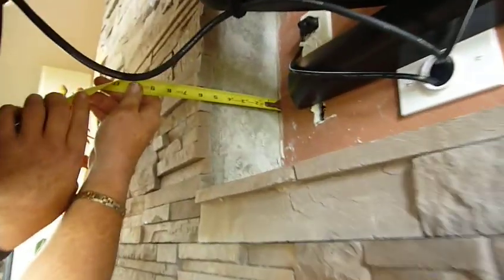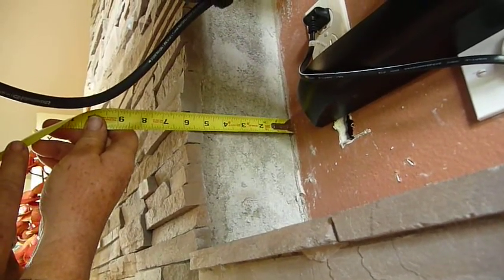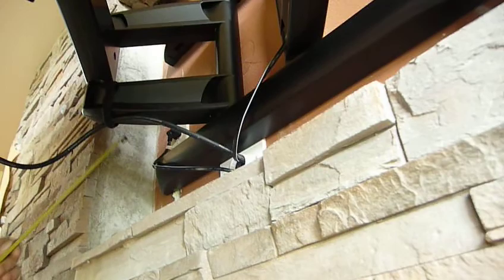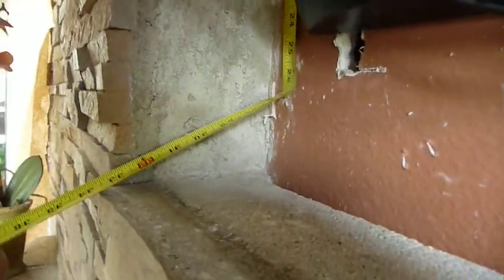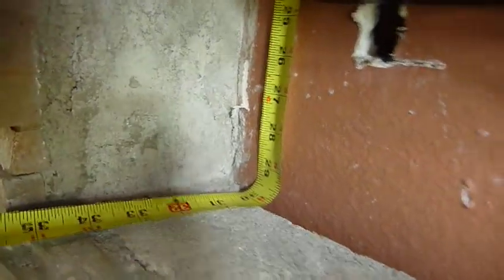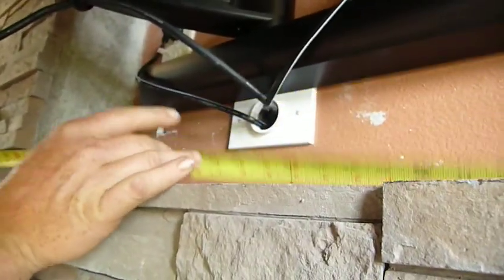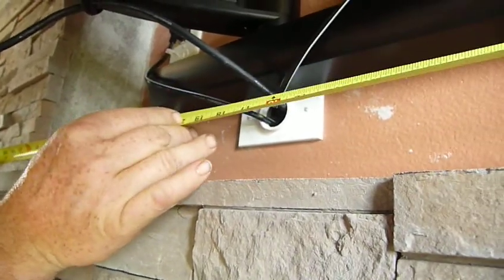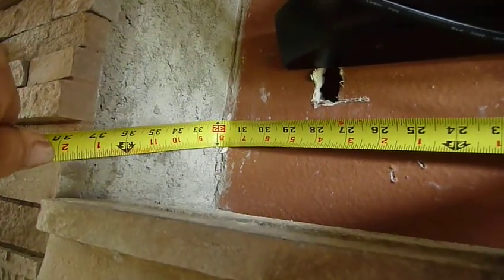Flat Screen over Fireplace retro